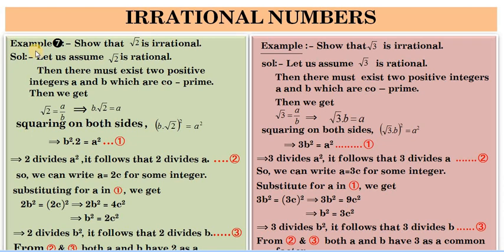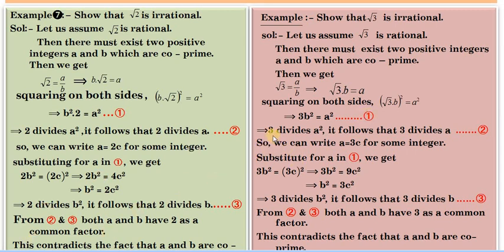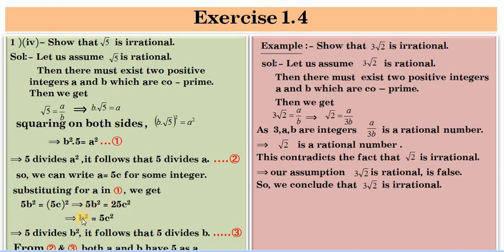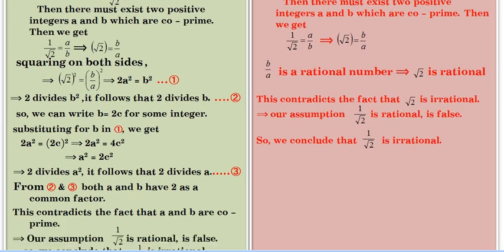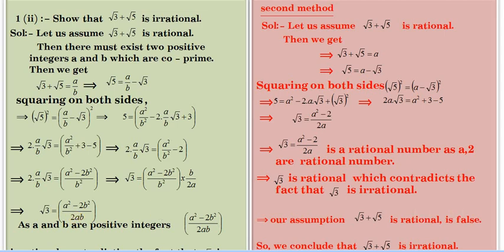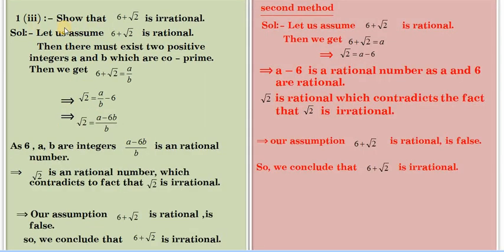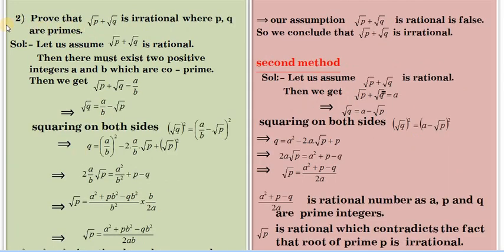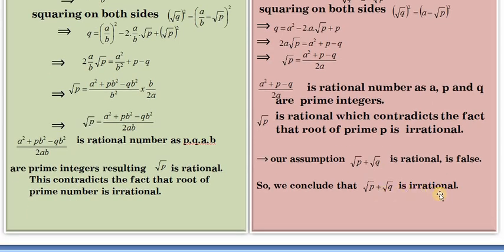X-MATHEMATICS - REAL NUMBERS - IRRATIONAL NUMBERS - EXERCISE 1.4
The content and explanation in english medium. Some problems are proved in two methods keeping in view that some times students see the alternative method which is little easy and steps reduced - but I suggest students to follow first method as it is text book prescribed as well related to basic definition of Rational number.